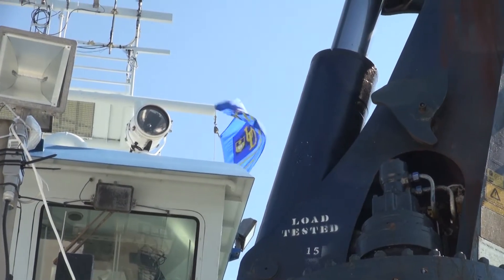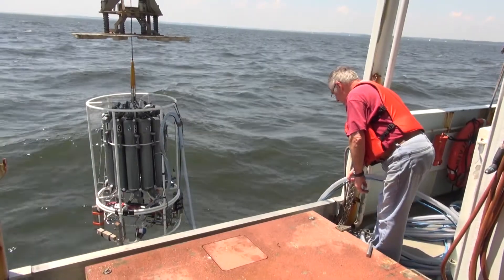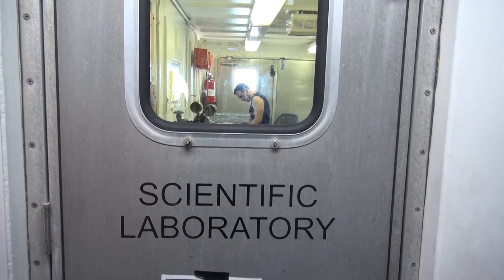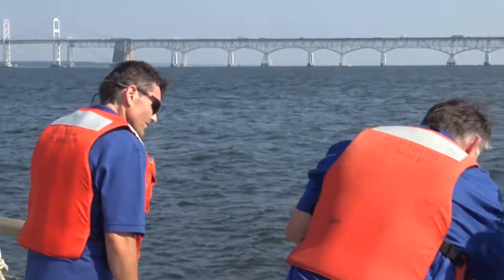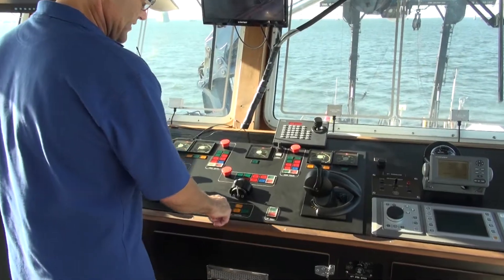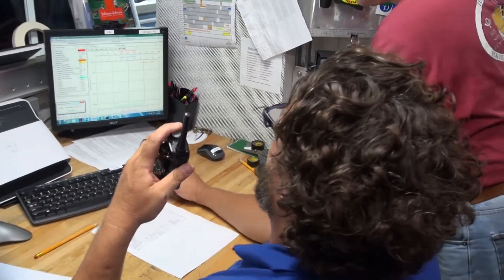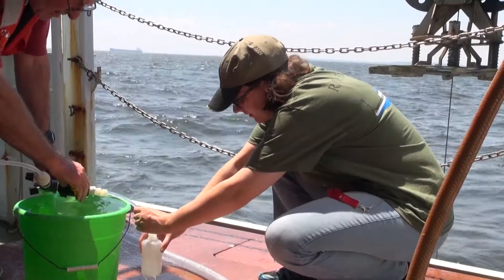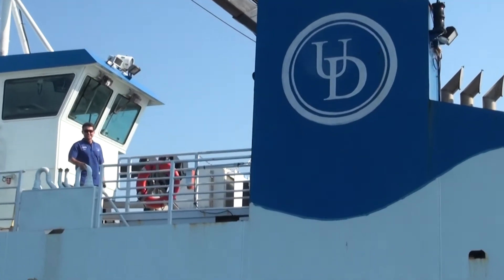UD's R/V Hugh R Sharp serves as a floating laboratory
The University of Delaware's flagship research vessel, the R/V Hugh R Sharp, is a floating laboratory that allows researchers to work in waters from the Gulf of Mexico to the coast of Maine. While conducting research in the Chesapeake Bay, Professor George Luther and Captain Sean McNulty explain just what makes the Sharp so special for researchers.